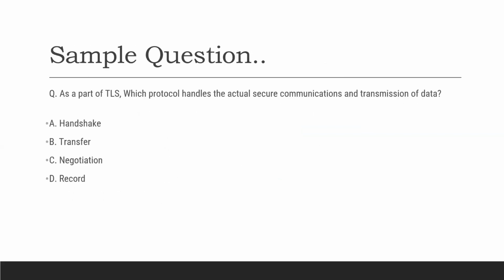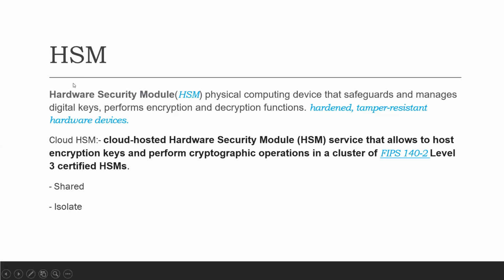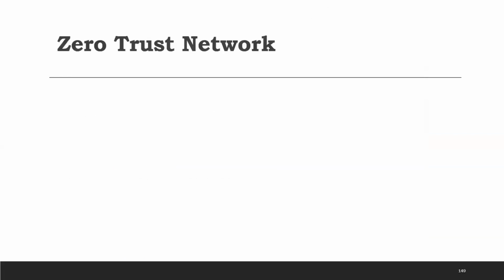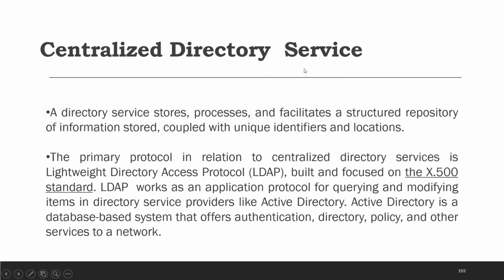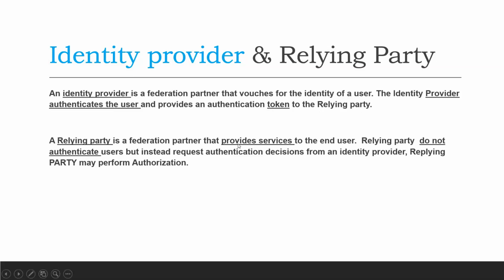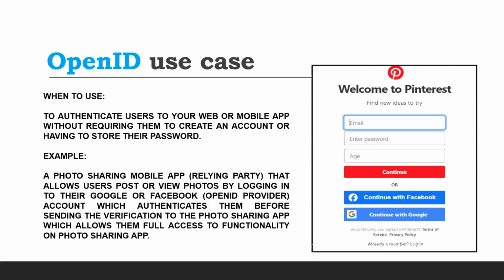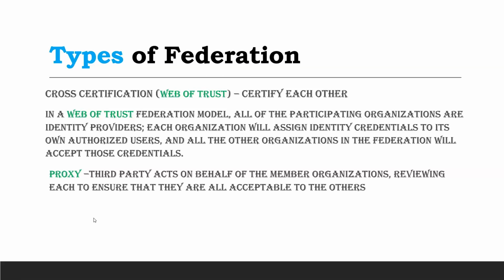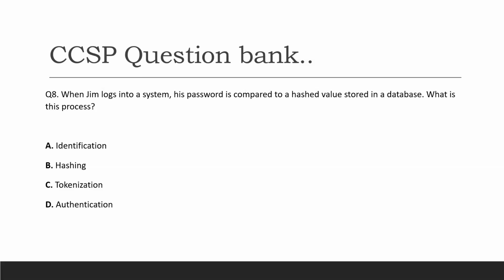Domain-1-Class-5-Recording - Learn about key management, IAM, SSO and federation(SAML, OAuth, OIDC)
It is Domain 1 Class 5 Recording. I have covered advance following concepts in this video

1. Key management in cloud
2. Identity and Access Management
3. SSO/ Federation ( SAML, Oauth,OIDC)

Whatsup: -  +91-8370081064